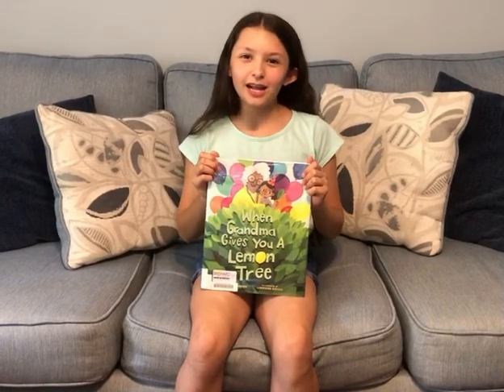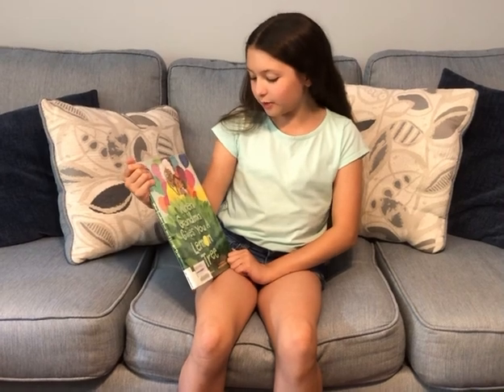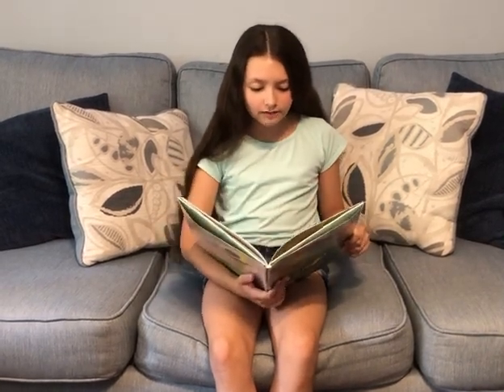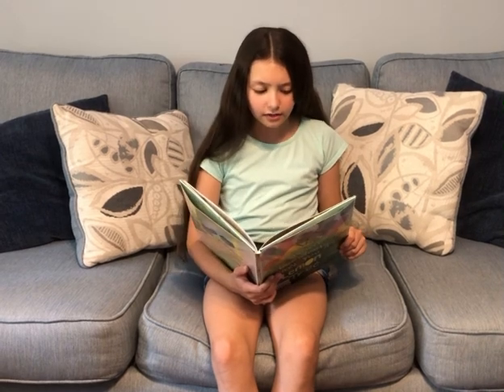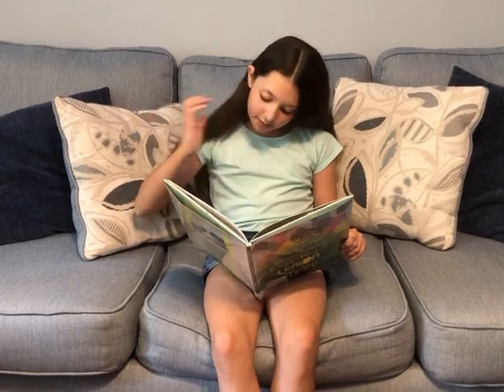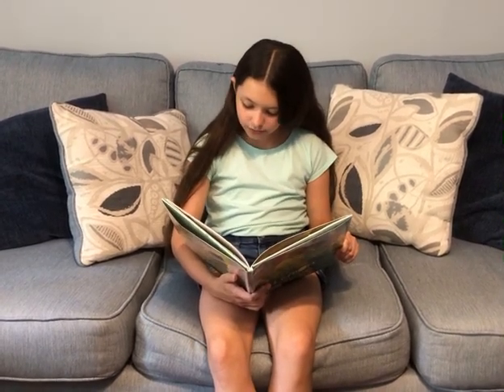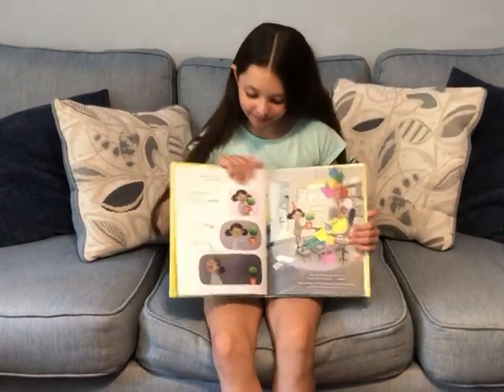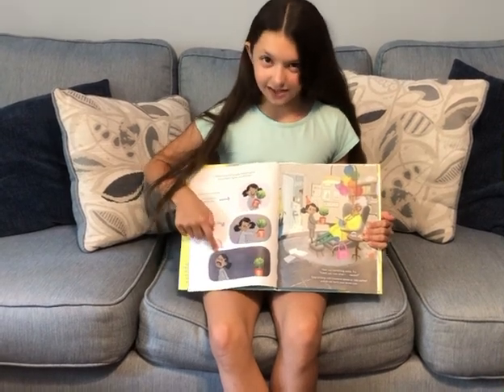When Grandma Gives You A Lemon Tree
Arabella is reading When Grandma Gives You A Lemon Tree